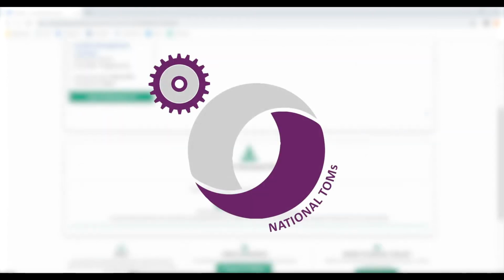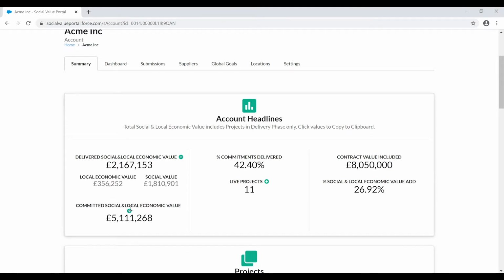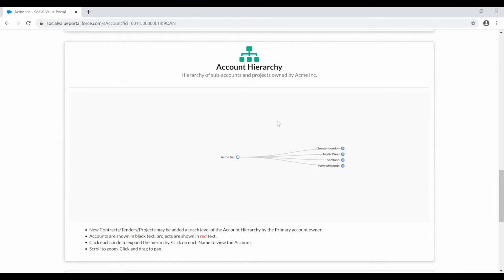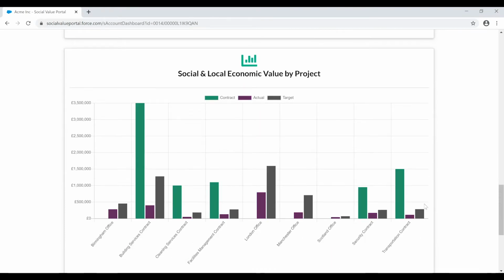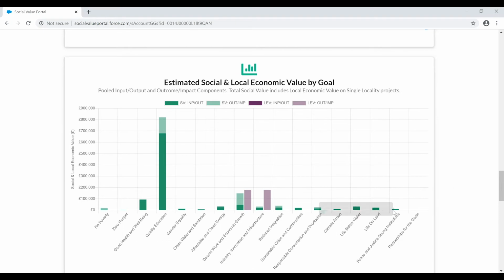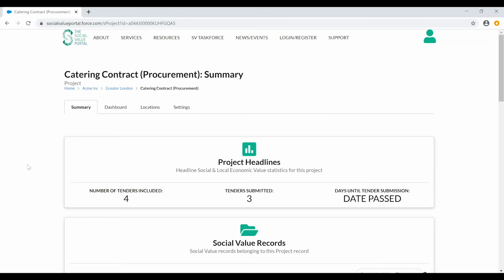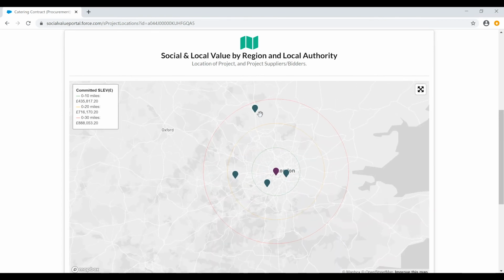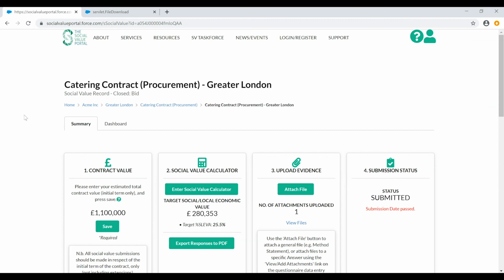Using the Social Value Portal for Procurement